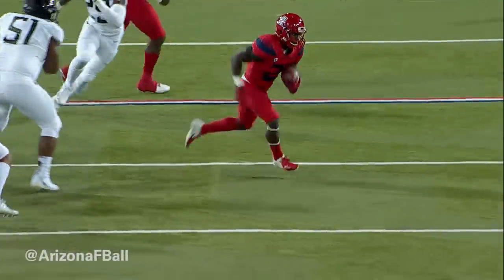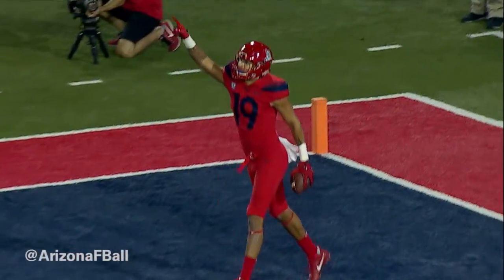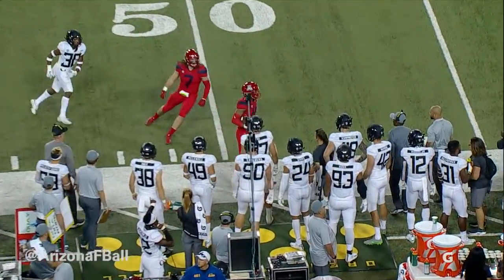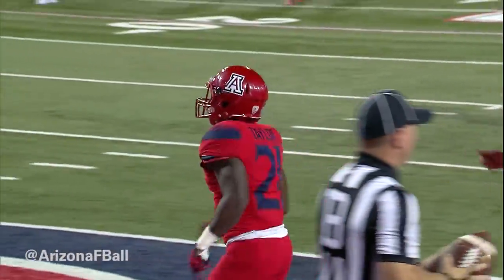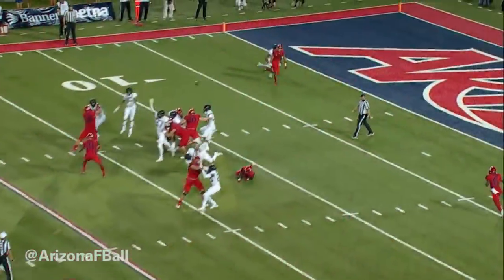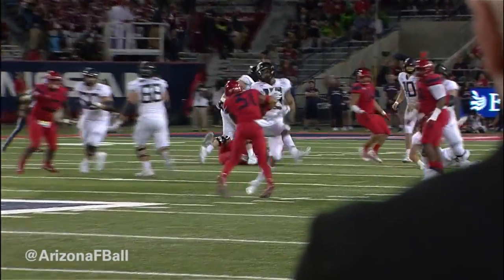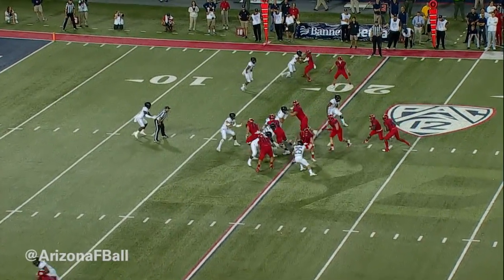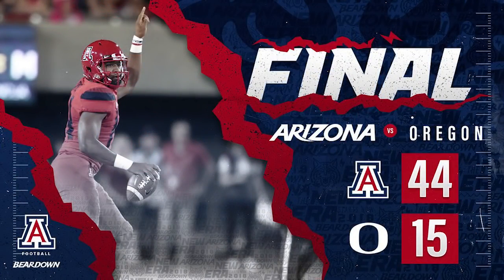44-15 Wildcats over #19 Oregon Highlights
J.J. Taylor ran for 212 yards and two touchdowns, Khalil Tate threw for three scores in his return and Arizona dominated No. 19 Oregon 44-15 on Saturday night.